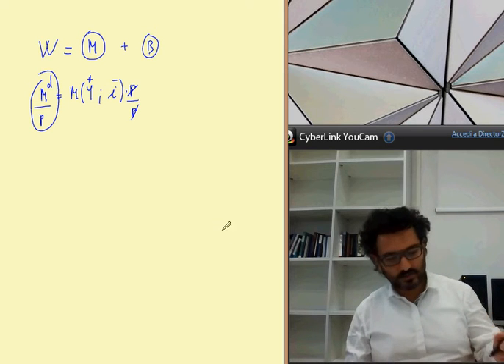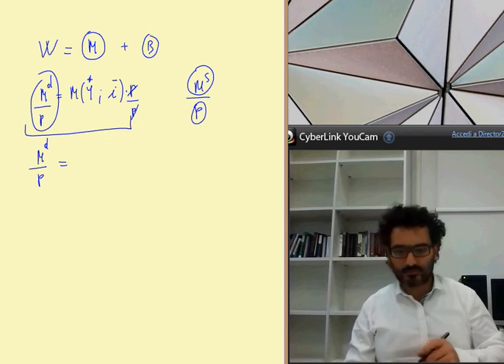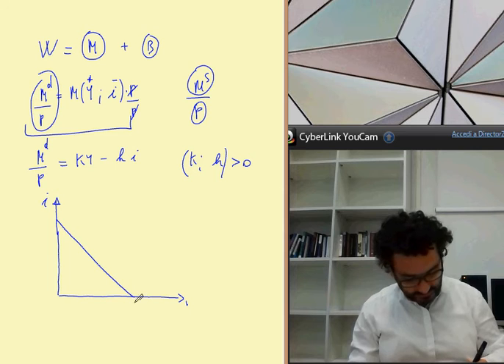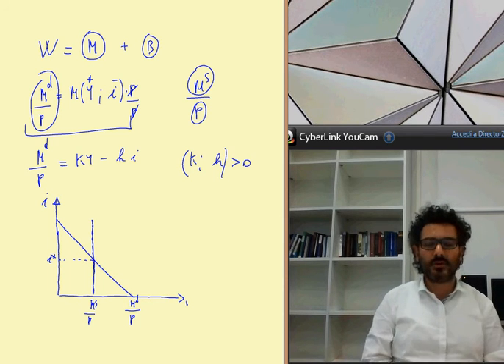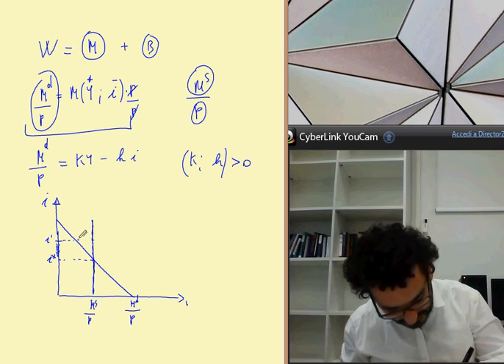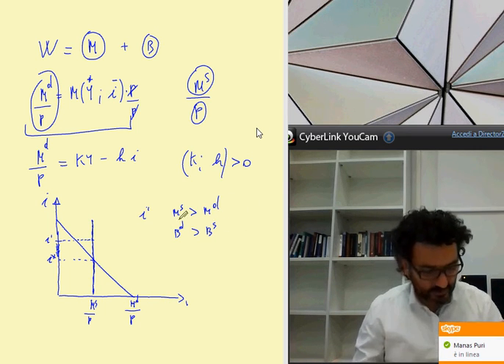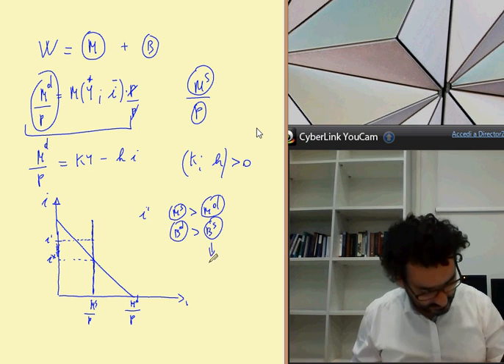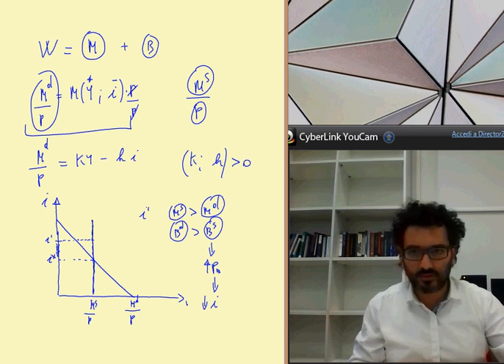Introduction to Advanced Economics Lecture 3 - Part 1